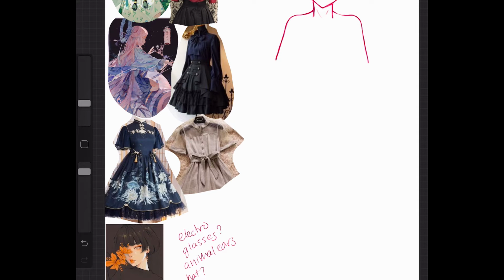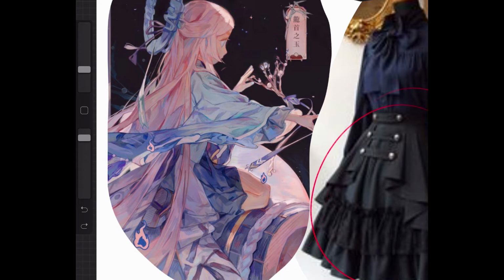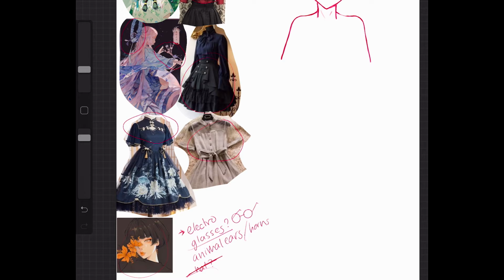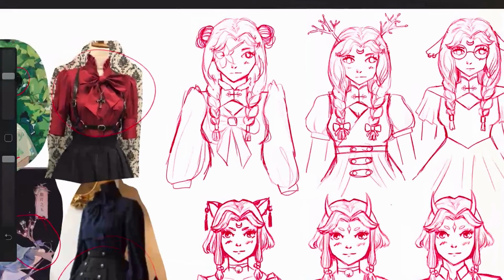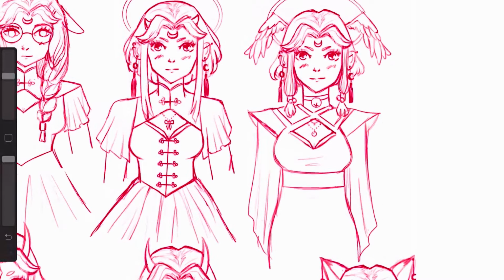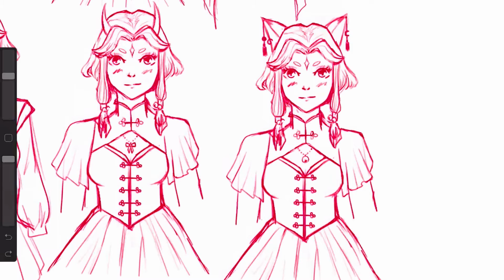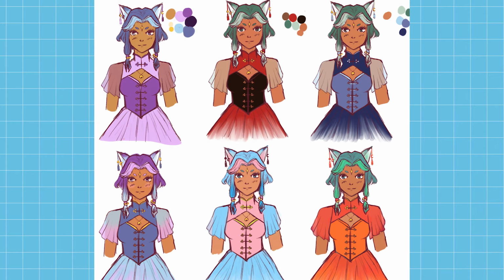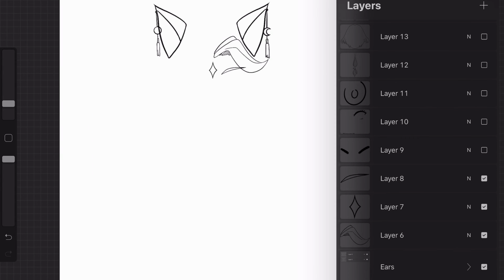How to Design a Vtuber Avatar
Do you want to design and draw your own VTUBER model? Here, I documented my process, sketching vtuber designs, picking a colour story, and turning that sketch into a drawing that is prepped for Live2D rigging. I hope this video can help you when you are designing your own vtuber avatars, and consider what goes into a good Vtuber design.

Colour Reference Images:
@Rei_17 on Twitter